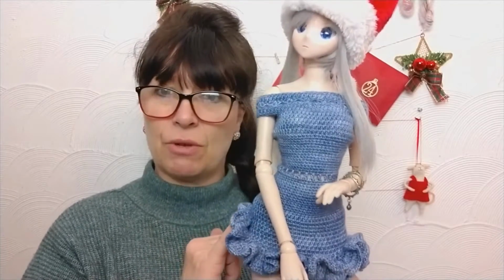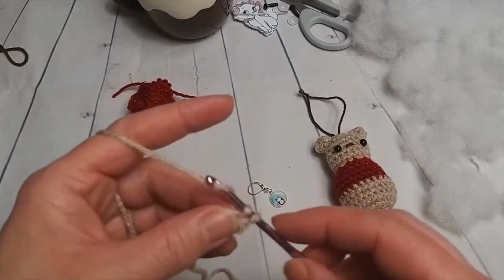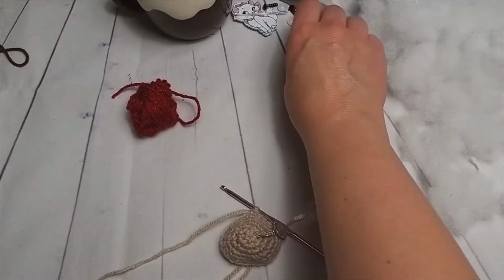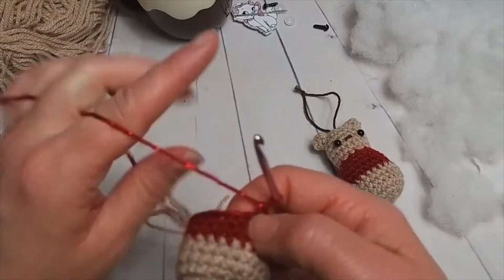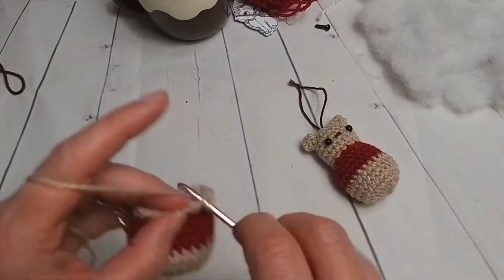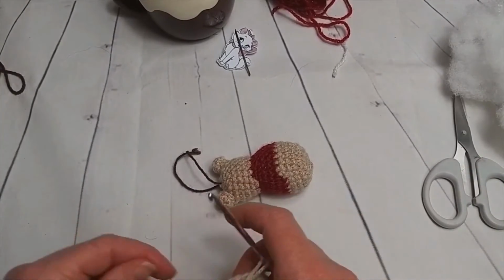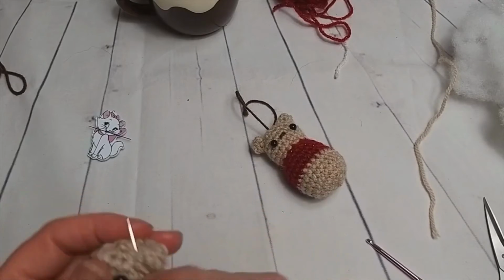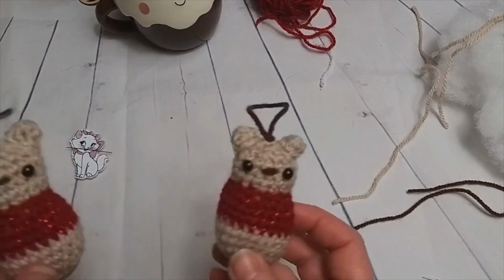Vlogmas Day 23 Yarn Advent and cute amigurumi Teddy bear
Opening my Rosies Moments yarn Advent plus a very cute little teddy crochet tutorial, I'm pleased with this one :)  Cool tree decoration or just a little gift for those teddy fans in your family
My details